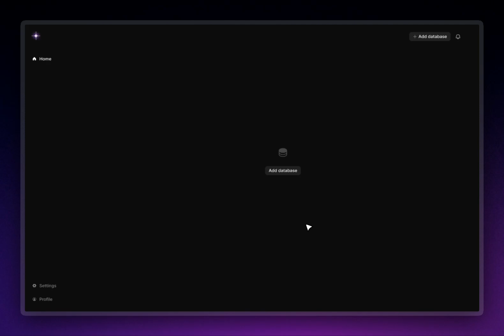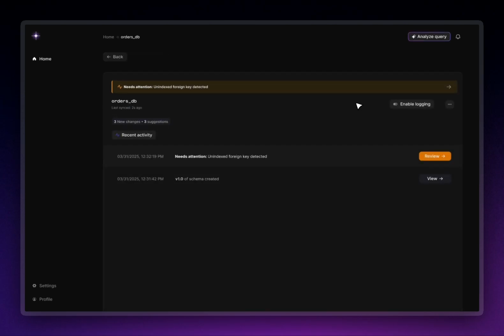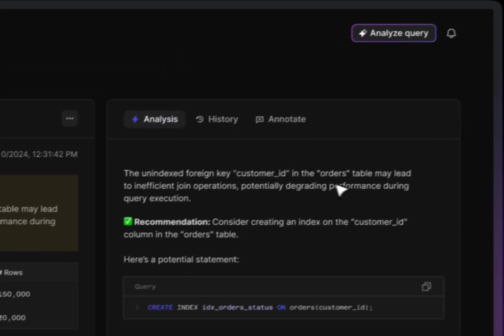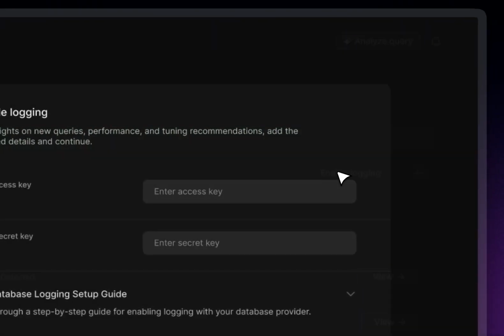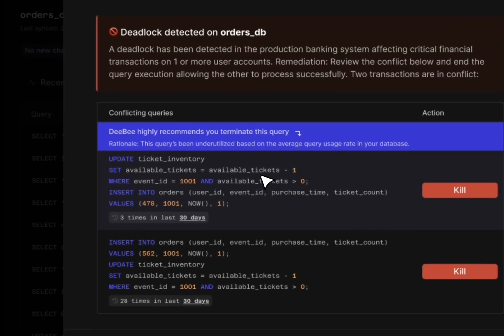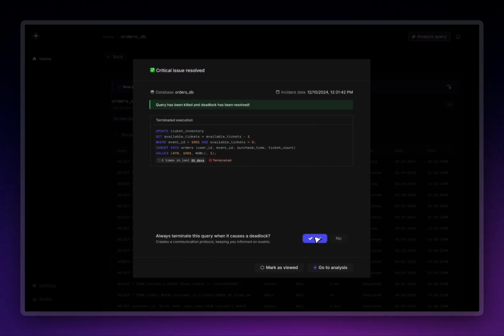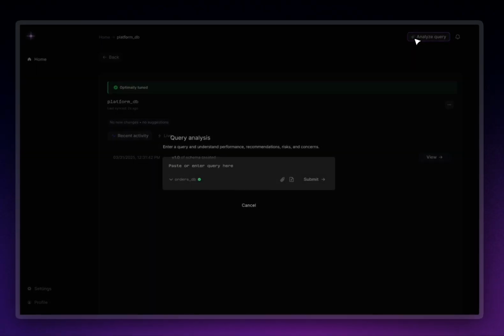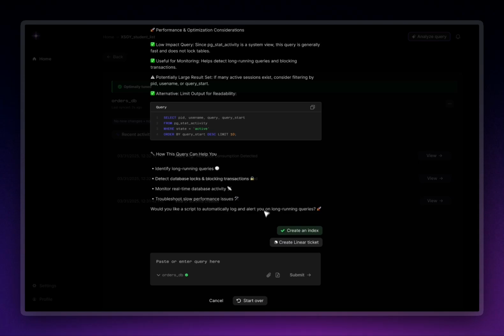DeeBee: AI database administration software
DeeBee is an AI-powered database administration assistant that monitors database performance and recommends optimizations such as query refactoring, index tuning, and schema adjustments to improve efficiency.

DeeBee also offers a simple interface for team annotations, allowing engineers to document and discuss database changes collaboratively, much like GitHub does for code reviews. This boosts coordination and provides full visibility into database evolution, especially critical for scaling companies.